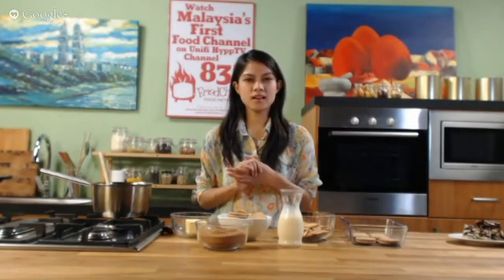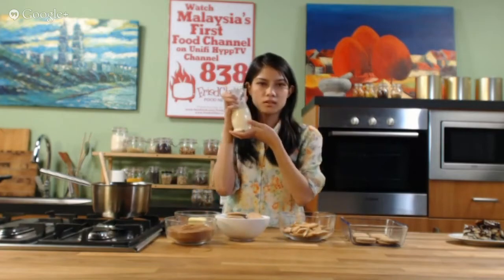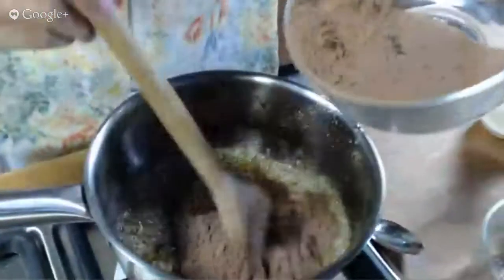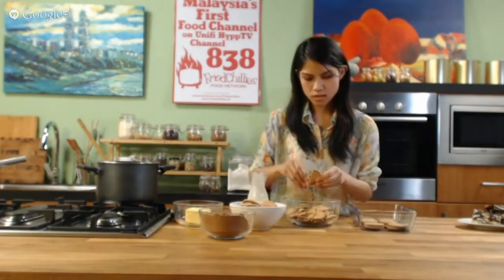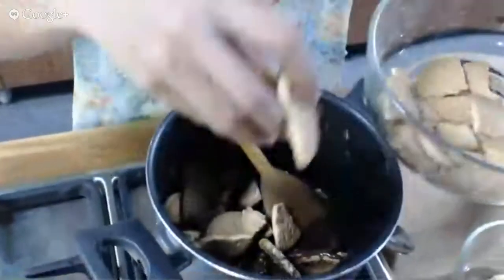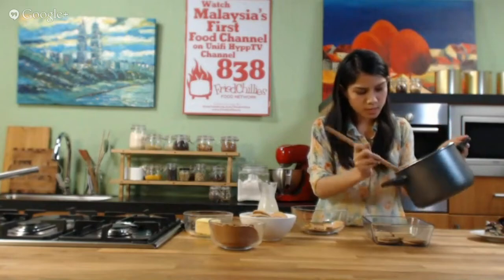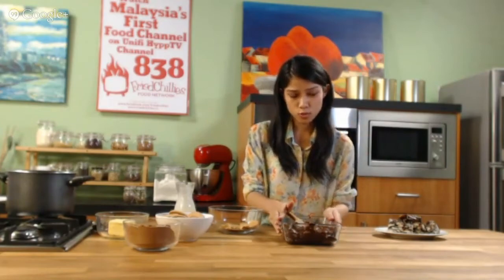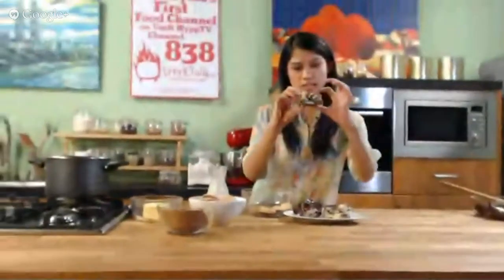Acacia's Kek Batik Recipe on FriedChillies